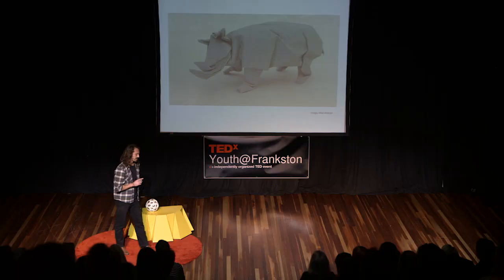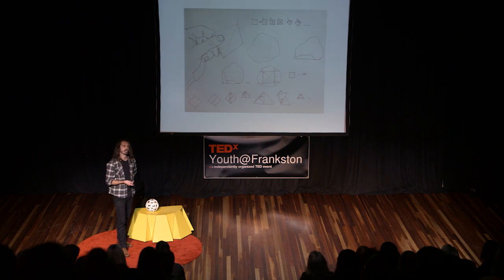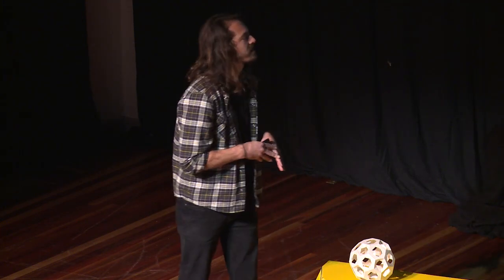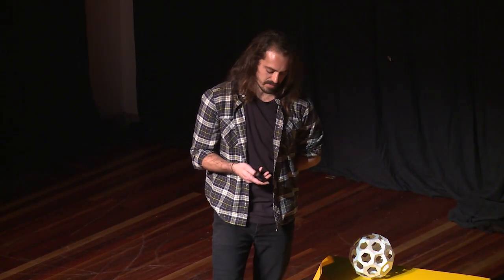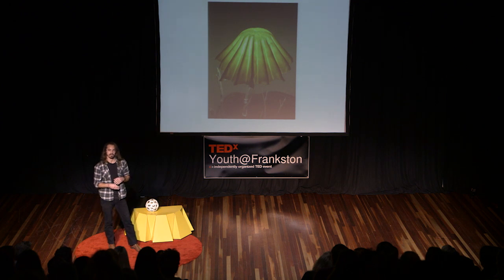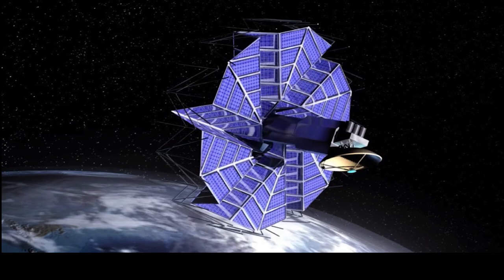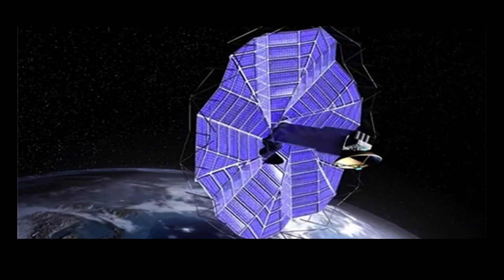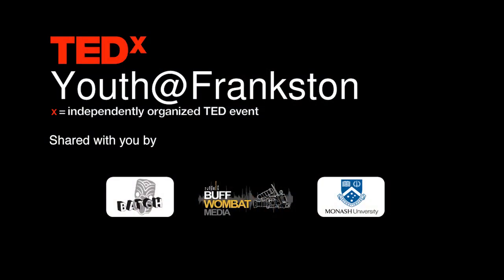Origami: Beyond the Paper Crane | Guy Parker | TEDxYouth@Frankston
Origami is more than just making paper cranes. From a young age origami has been a passion and creative pursuit for Guy but as his skills developed he has discovered how the application of origami principles can be used for a variety of purposes. In this talk Guy explores how the understanding of origami principles can be used for more than just creative pursuits and can be applied to better design objects from furniture to space travel.

Guy is an artist, barista and Industrial Design student based in Melbourne. Throughout the years he has worked on farms, in construction and as a chef. As an artistic medium his primary choice is paper. He has exhibited work in Brisbane, Gold Coast, Sydney and Melbourne. Origami has been a lifelong creative pursuit, meditation, toy, tool and art. In the area of design he has applied concepts and techniques into lighting design, furniture and ceramics.